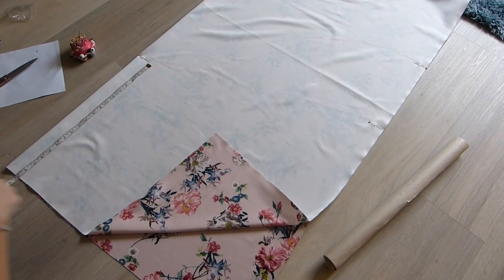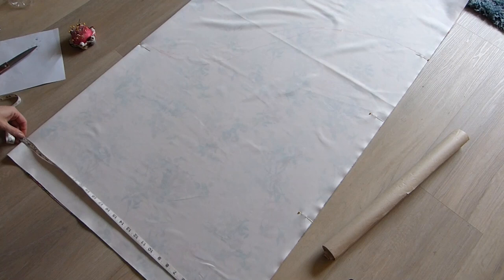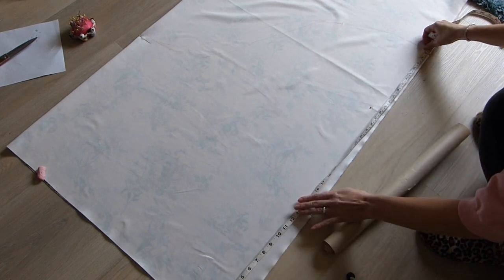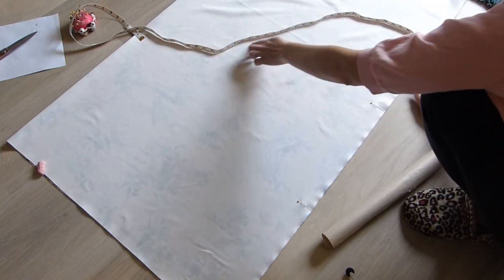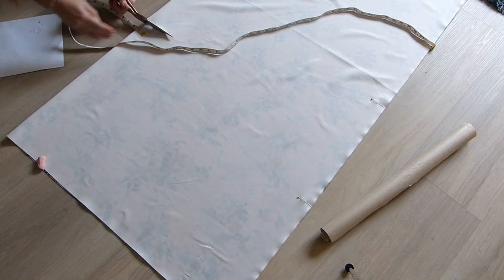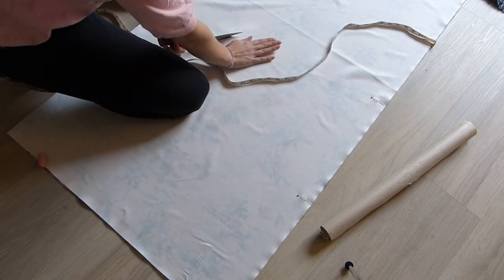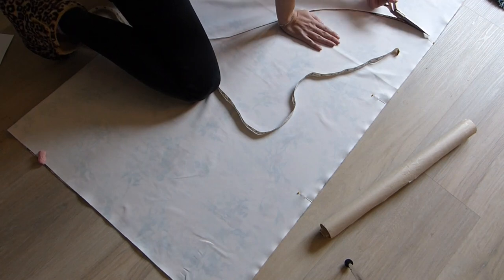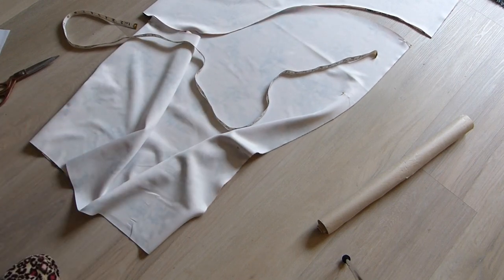How to make/sew a dip hem skirt - Part 1 - DIY clothes/fashion - nude high low maxi dress tutorial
This tutorial shows you how to make this beautiful dip hem nude floral skirt, which in Part 2 gets made into a off the shoulder dres.

What you will need:
- Stretch Fabric, folded double to measure 75x100cm
- Scissors
- Sewing Machine
- Measuring tape
- Thread